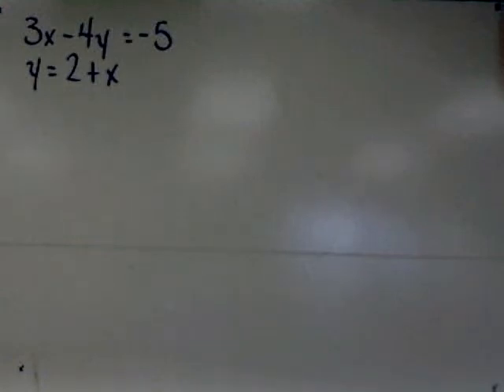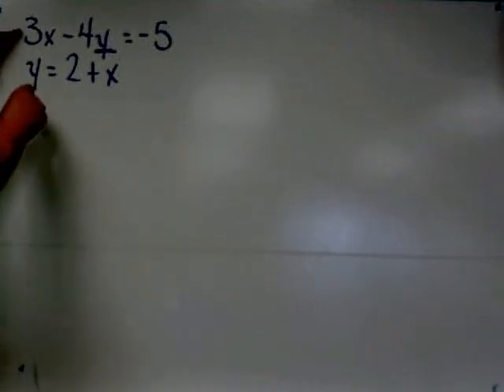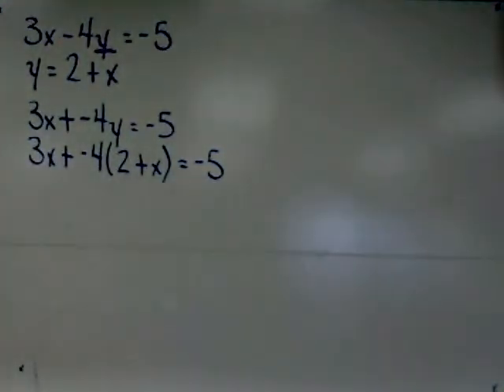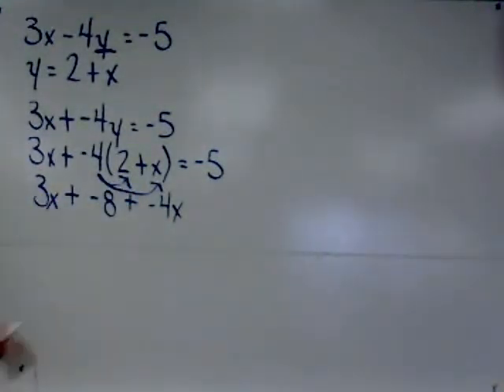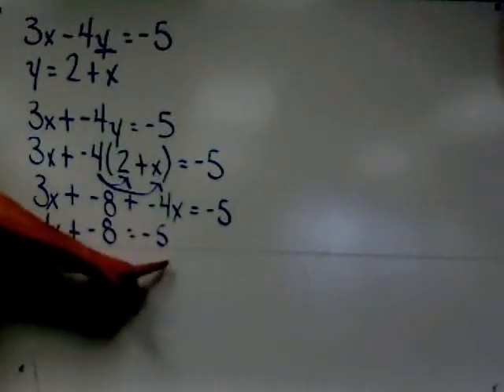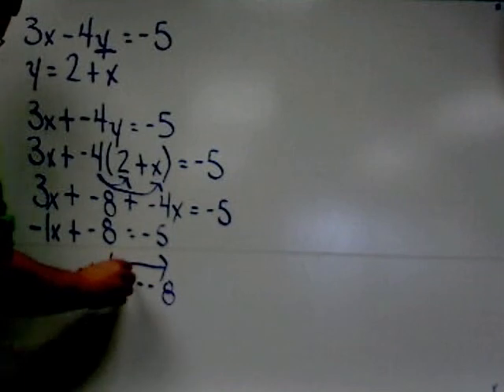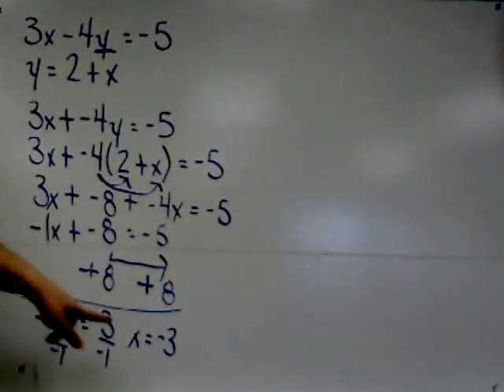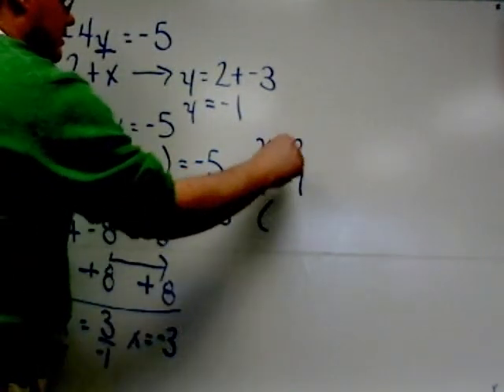By the Standard - Level Two Substitution Method 2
For By the Standard - An Online Class for release during the summer of 2008